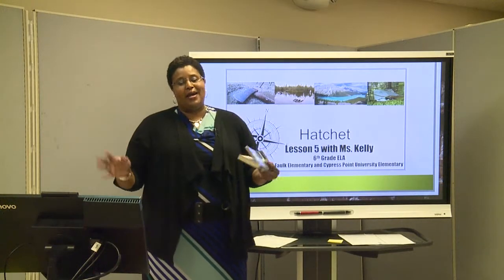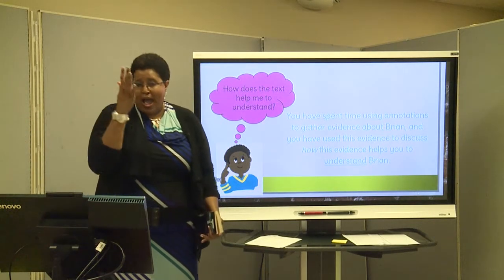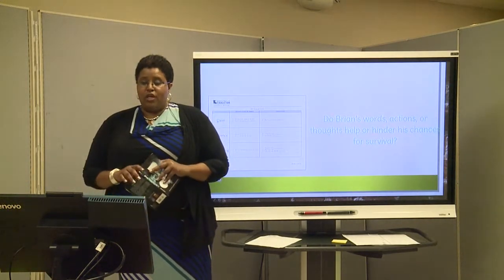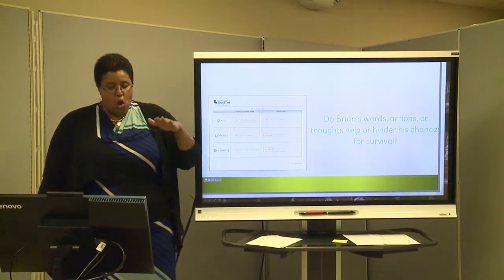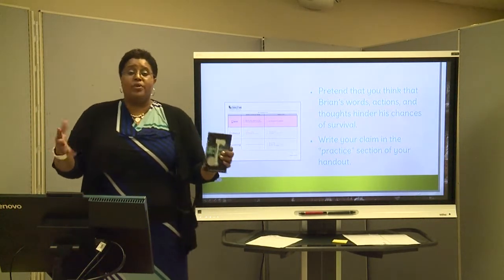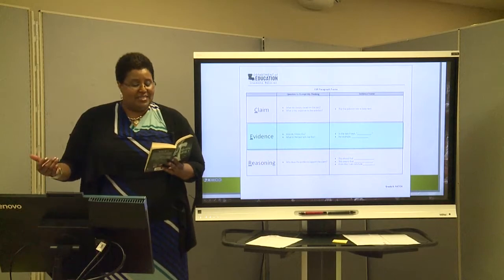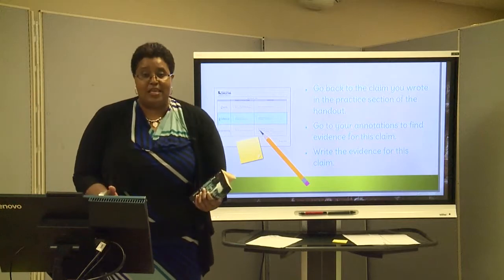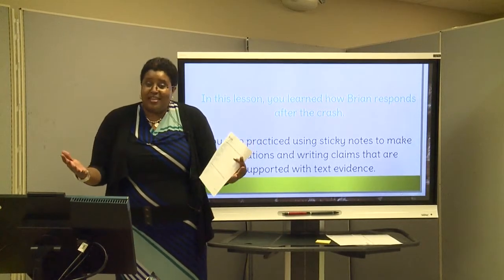6th grade ELA Hatchet Lesson 5